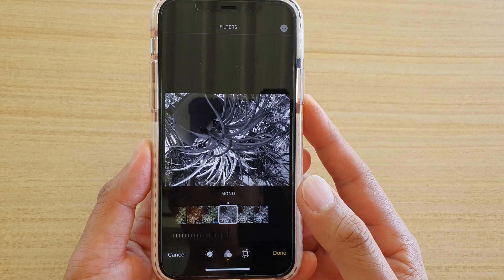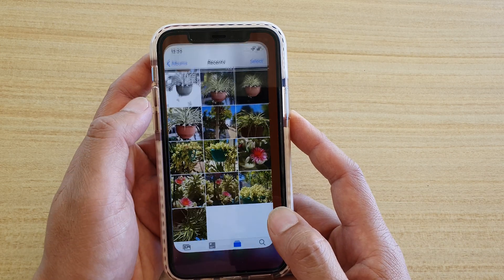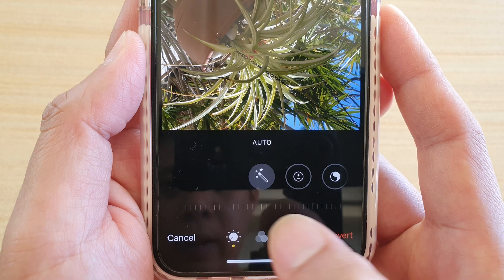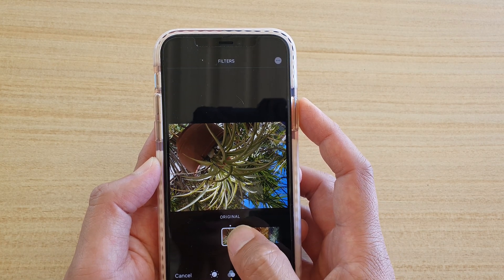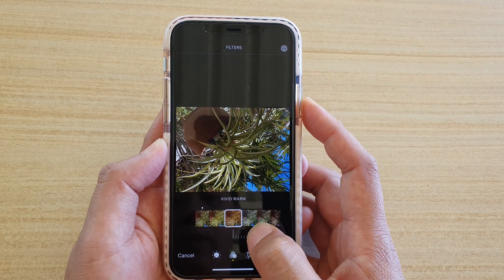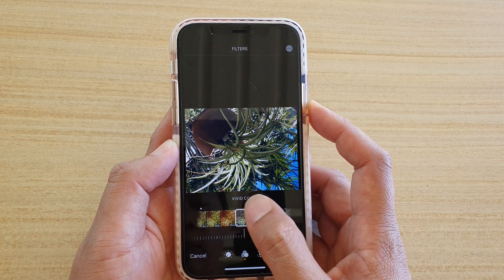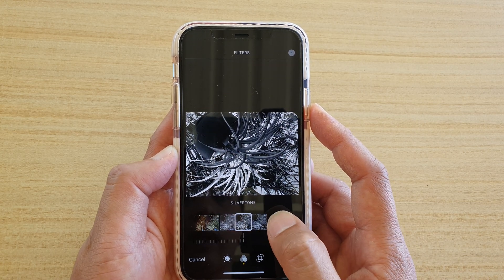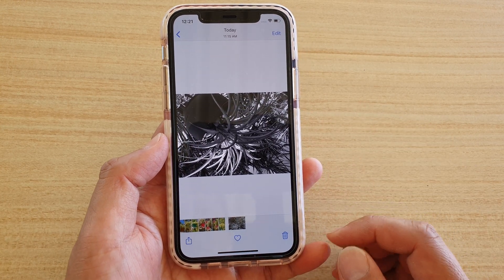IOS 13: How to Add Photo Filters to iPhone Photos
Learn how you can add photo filters to iPhone Photos on iPhone 11 Pro running iOS 13.